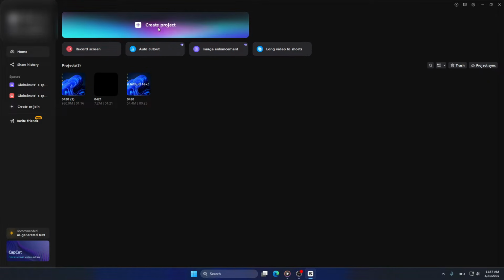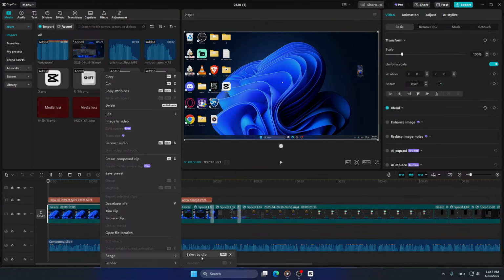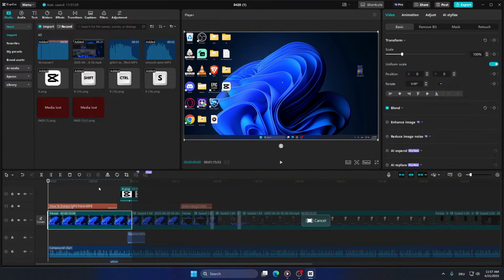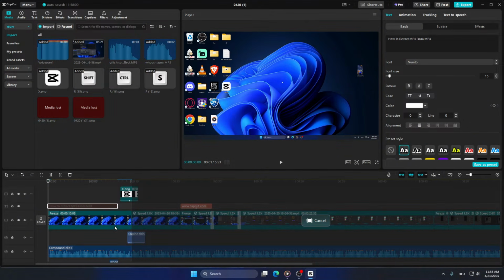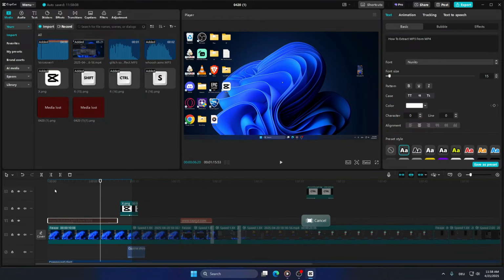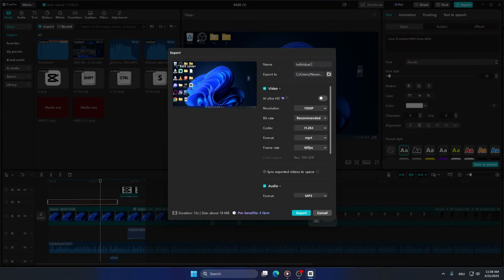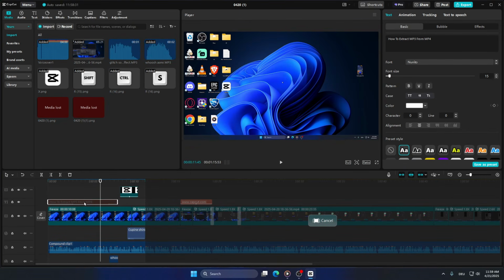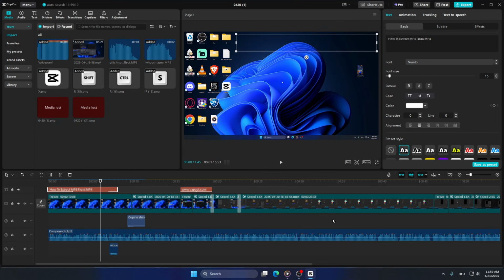How To Export Individual Selected Clips & Audio Tracks From CapCut 📥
In this quick and easy CapCut tutorial, I’ll show you how to use the “Range” feature to export specific clips or audio tracks from your timeline — without affecting the rest of your project.
Whether you want to export just one video clip, audio, or a sections of your timeline, this method gives you full control.

You’ll learn how to:
✔️ Select clips using the Range feature
✔️ Export only what’s included within the selected range
✔️ Include or exclude elements stacked above by activating or deactivating them
✔️ Keep your full project intact after exporting

📌 This is perfect for creators who want to repurpose sections, create social clips, or save separate audio/video files.